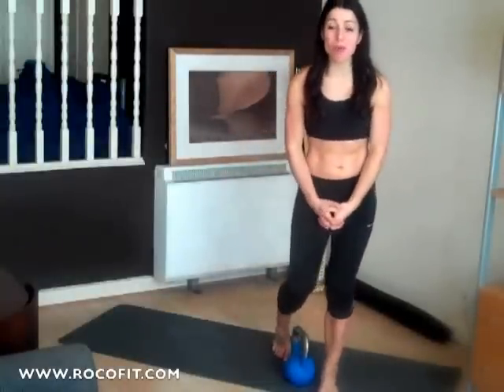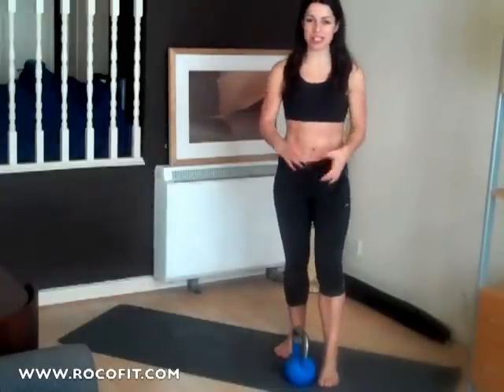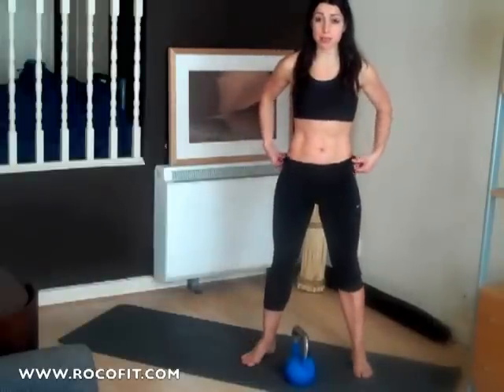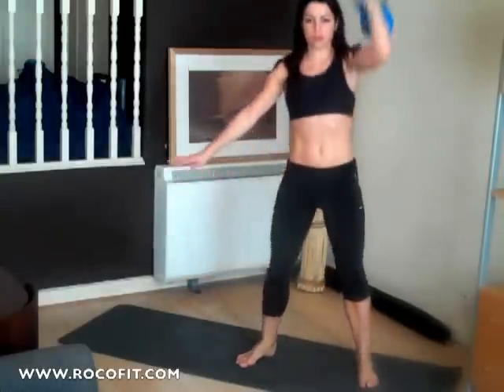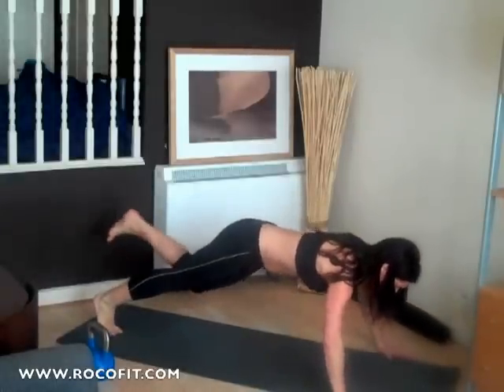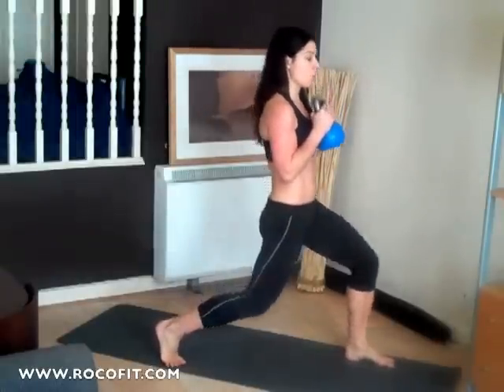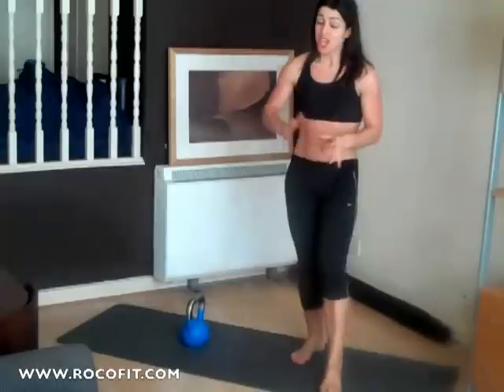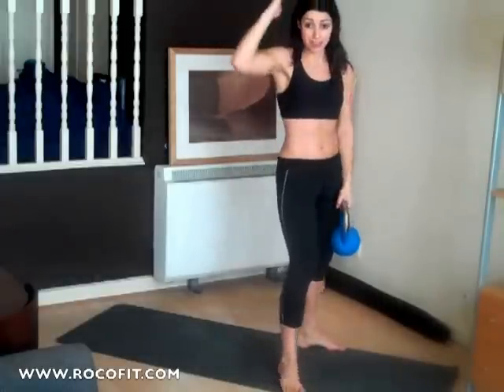Kettlebell Home Workout | Love That Feeling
Vancouver, BC Personal Trainer Rosa Coelho